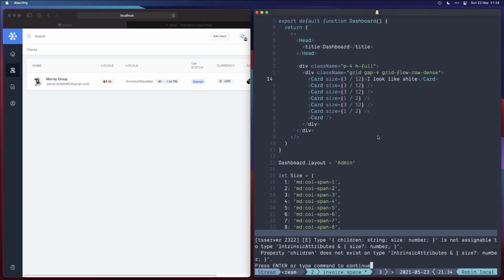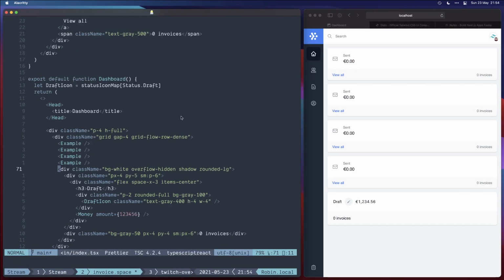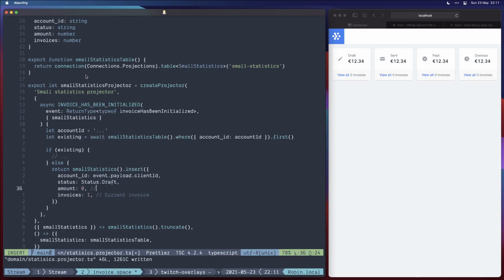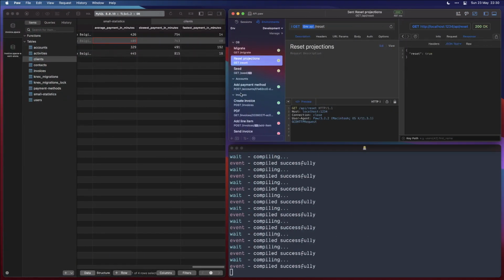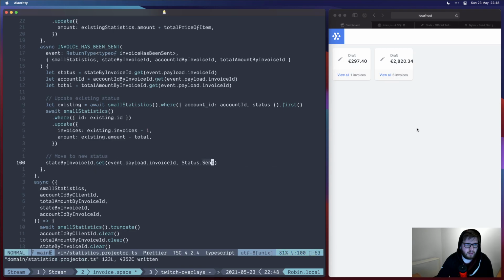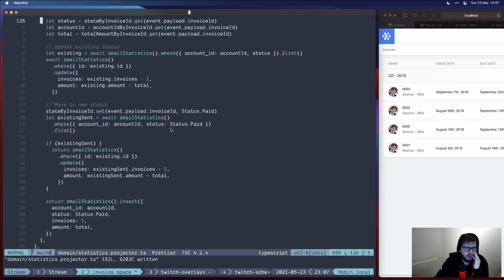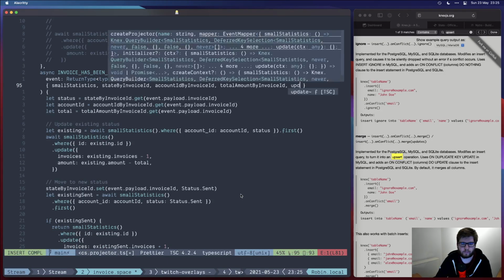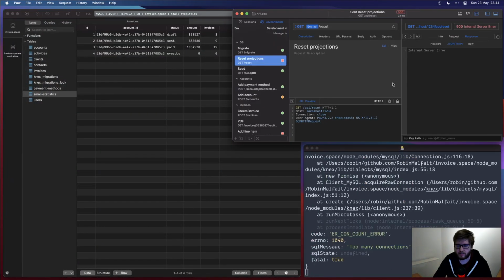Part 6: Invoice system in Next.js & Tailwind // !tailwind !discord !vim